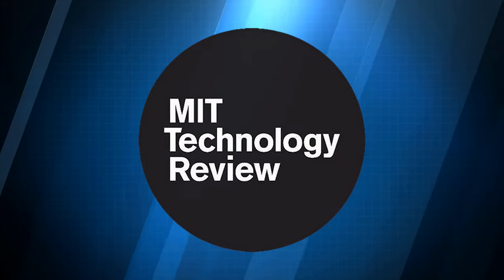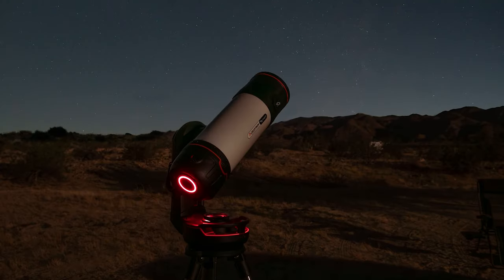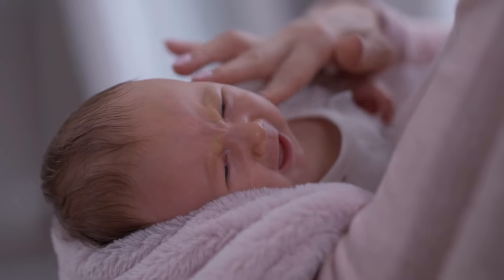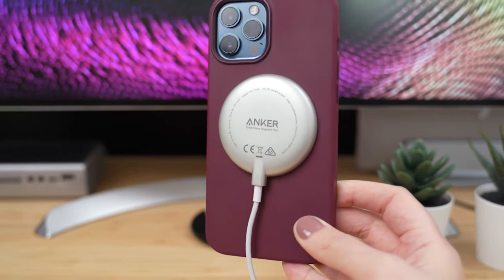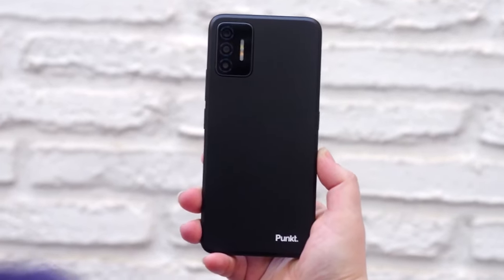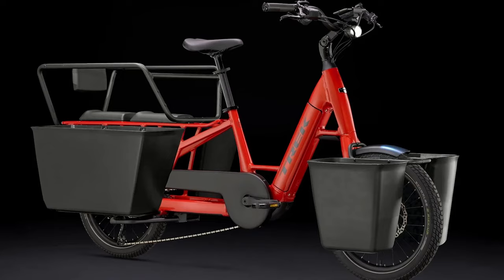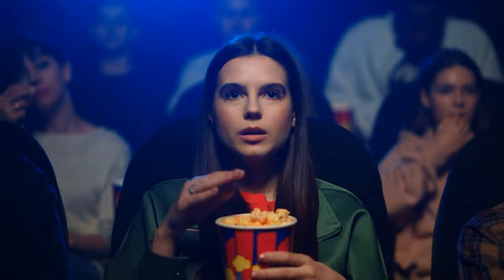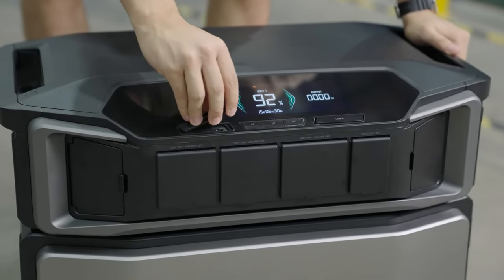Coolest Tech Gadgets You Need to See in 2024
Hey there, tech enthusiasts! Get ready to be wowed! 💥🚀

0:00 0:30 Intro
0:31 - 1:01 Rabbit R1
1:02 - 1:35 Celestron Origin Telescope
1:36 - 2:31 Maxi-Cosi See Pro 360° Baby Monitor
2:32 - 3:59 Wireless Chargers
cheaper version
4:00 - 4:45 Punkt MC02 Smartphone
4:46 - 5:40 Trek Fetch+ 2
5:41 - 6:21 Invoxia Minitailz Smart Dog Collar
6:22 - 7:03 LG Signature OLED T
7:04 - 8:18 EcoFlow Delta Pro Ultra